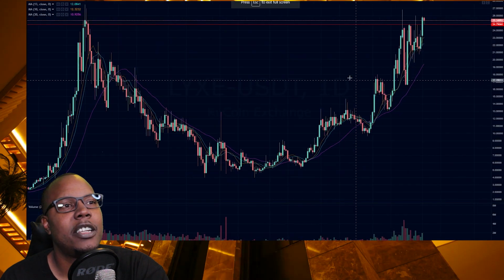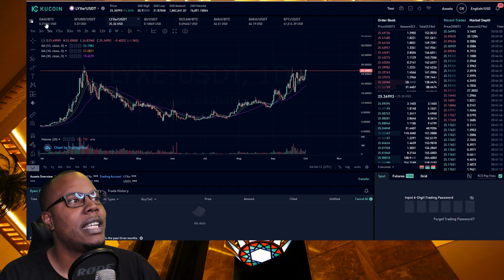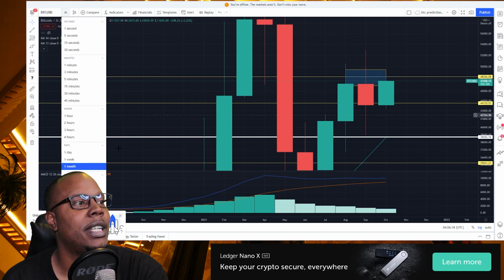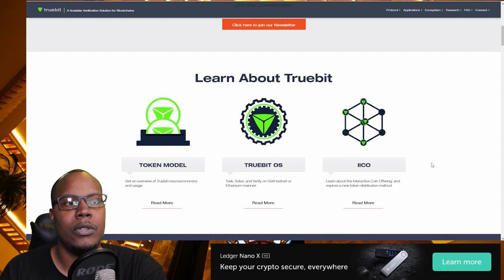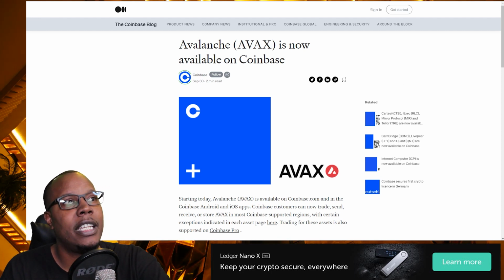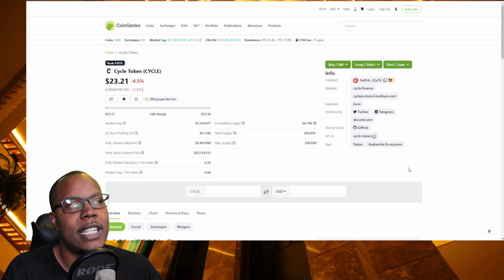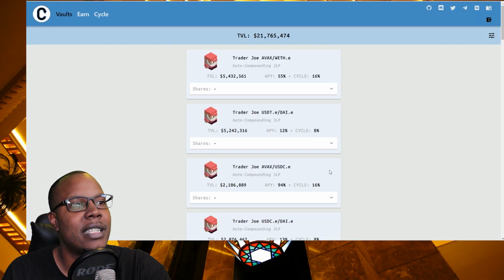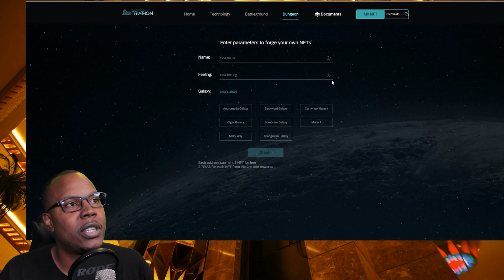🔥🔥🔥Alt-Coins With Hype The Best Coin Fro The Ec Community! $true $epik cycle $lyxe $dag $trias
Everythingcurrencycrypto.com

btc
1B6t1dZTSFDnHsaozeNEuYr6ZaXGYHKqqM
eth and erc20 tokens
0x7B59cEBF9d77d159468f82e58B9c3359cBb83Ce3